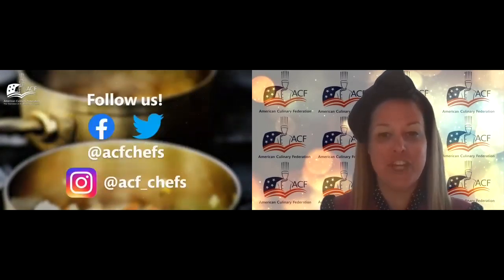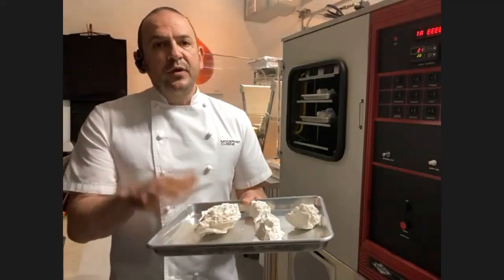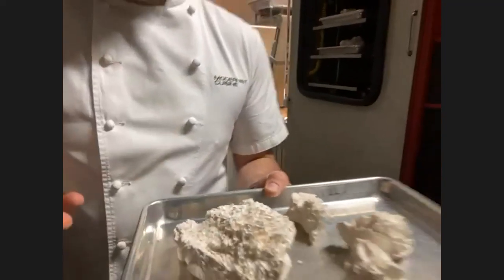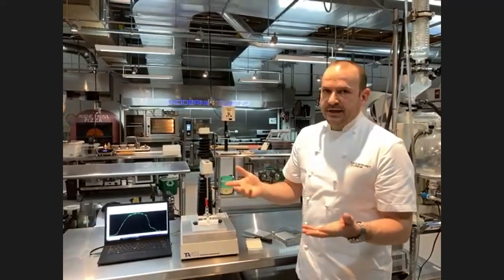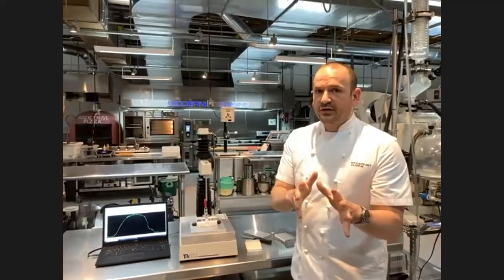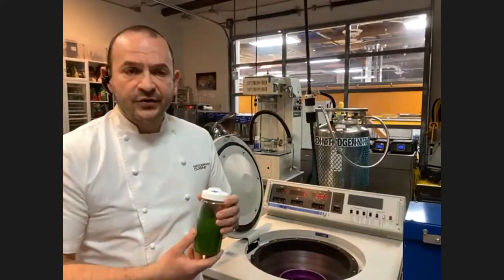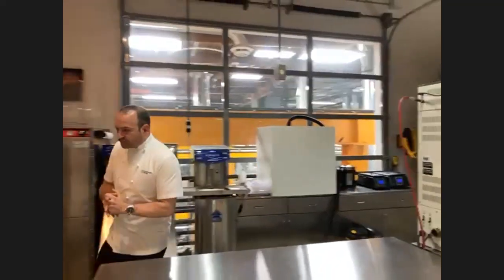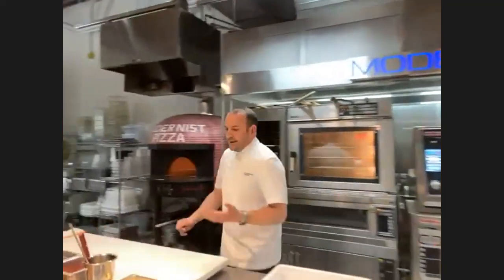ACF ChefsForum: Live Virtual Tour of the Modernist Cuisine Lab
Join head chef Francisco Migoya as he takes you on a once-in-a-lifetime opportunity to “visit” The Cooking Lab, Nathan Myhrvold’s innovative food lab in Bellevue, WA. The Cooking Lab, which is typically closed to the public, is home to a state-of-the-art research kitchen and is the backbone of the Modernist Cuisine books. Get a peek at some of the equipment and tools the Modernist chefs use, from centrifuges to jewelry cleaners.

To earn 1 CEH, please watch the webinar from the ACF Online Learning Center OLC.